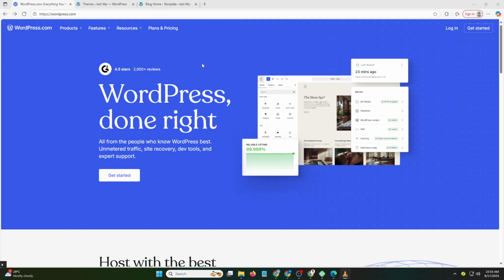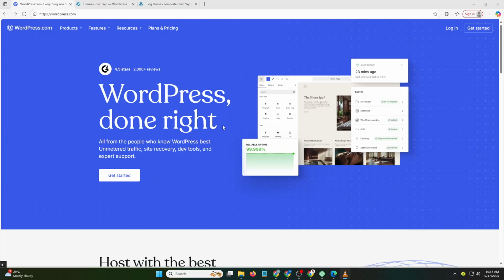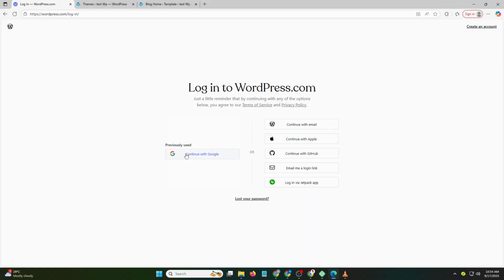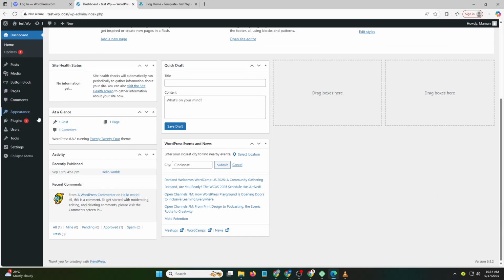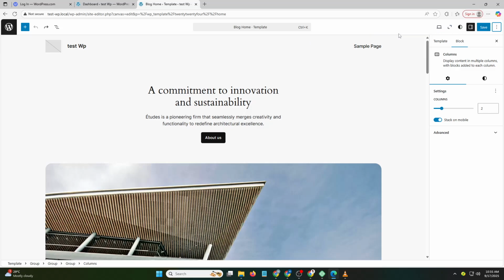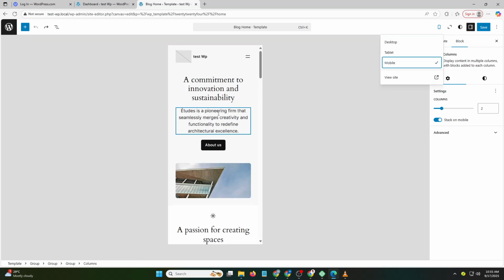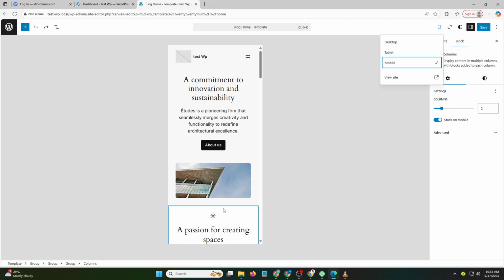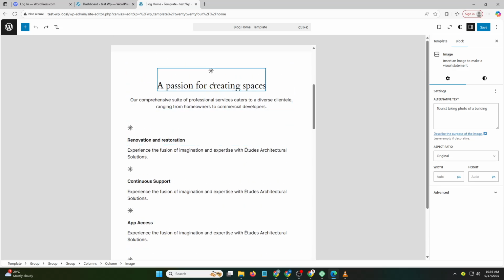How to Make Website Fit for Mobile in Wordpress - 2025 (NEW METHOD)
How to Make Website Fit for Mobile in Wordpress
In this video, you will learn how to make your website fit for mobile in WordPress easily and effectively. We cover responsive design tips, mobile-friendly themes, and essential plugins that ensure your website looks great on any device. Whether you want to improve user experience or boost SEO, these simple steps will help your WordPress site adapt perfectly to smartphones and tablets.